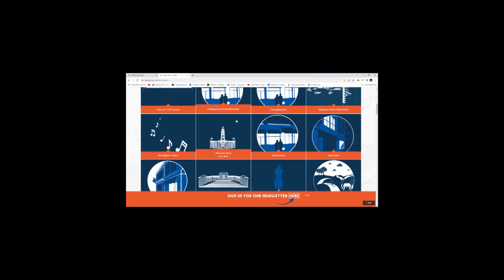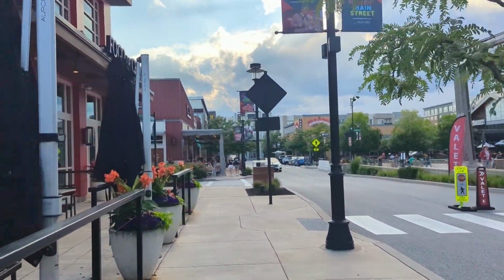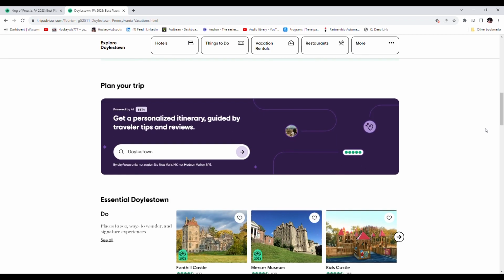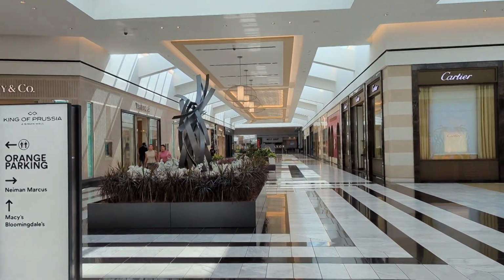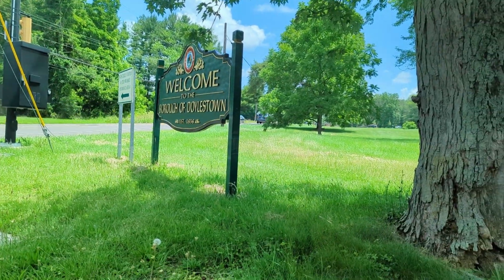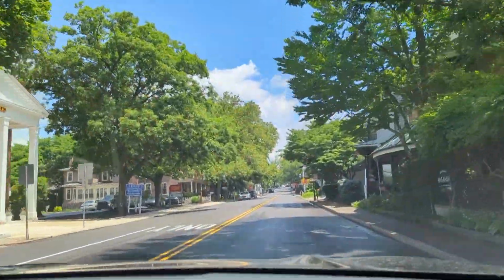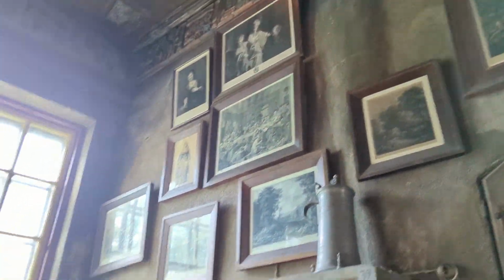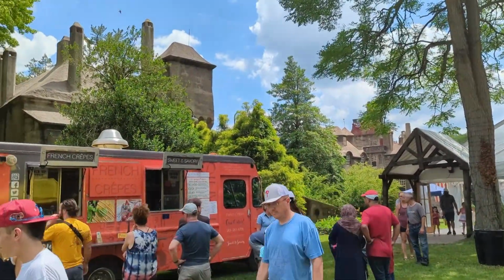VISITING KING OF PRUSSIA AND DOYLESTOWN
In this vlog, I will visit two towns in Pennsylvania: King of Prussia and Doylestown. While there aren't a lot of activities to do in those two areas, it is perfect for a day trip from Philadelphia.

GoCity All-Inclusive Philadelphia
Save 10% w/ code AUGUST10

SafetyWing

Tired of staying in overpriced hotels, try booking a stay with Hostelworld:
HostelWorld.com

Expedia
Last Minute deals